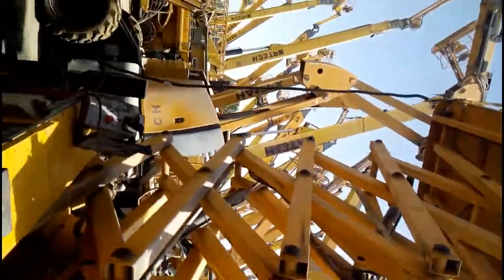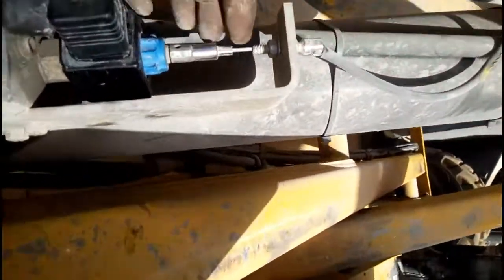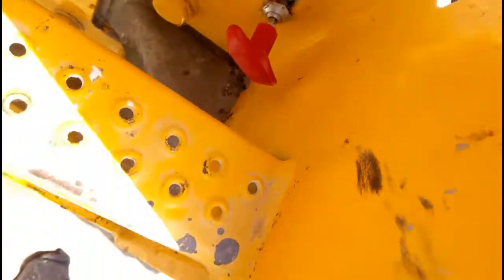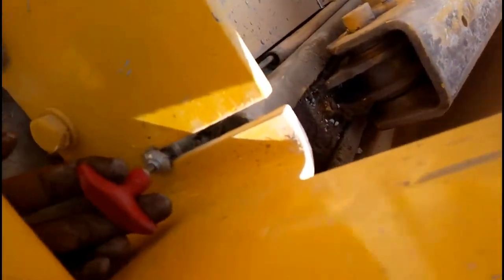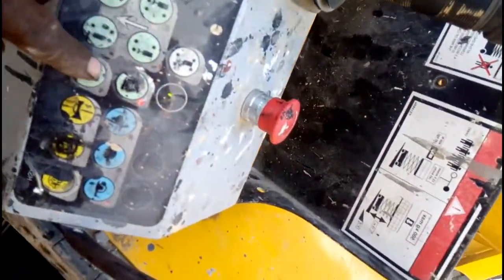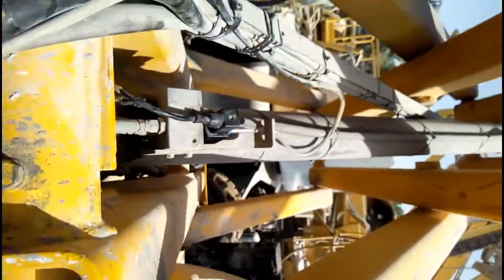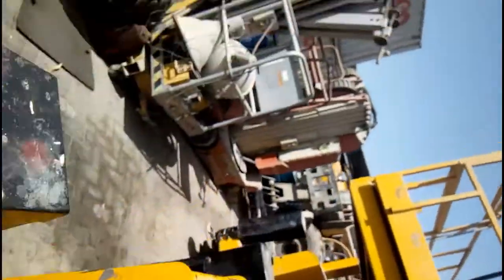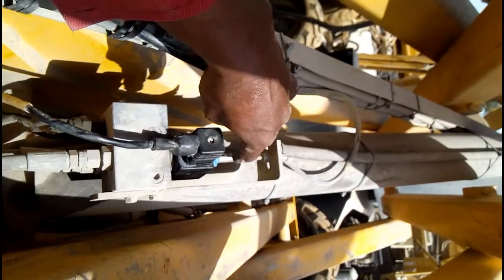How to Operate the Solenoid Manually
In this video, I gave information about a solenoid, that we can operate the solenoid by manually,